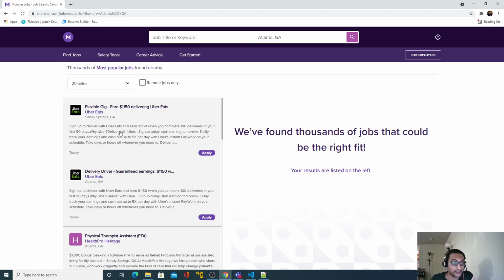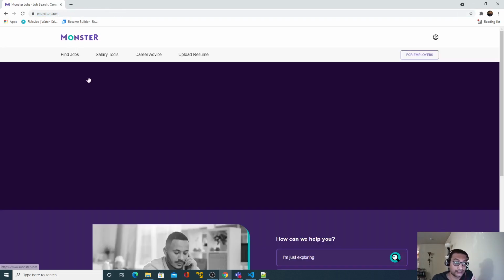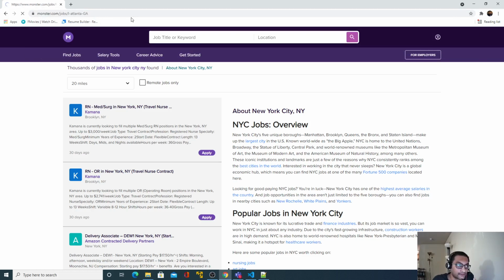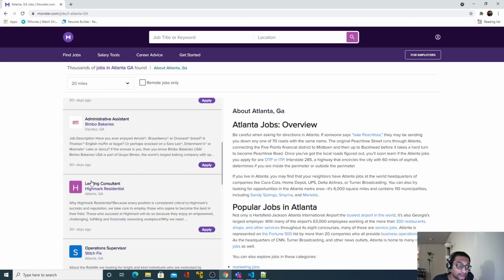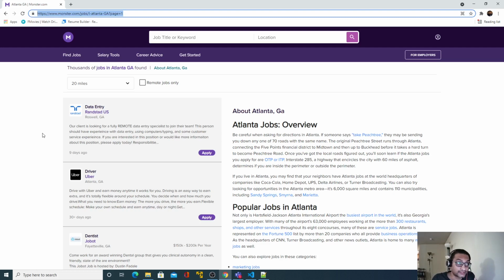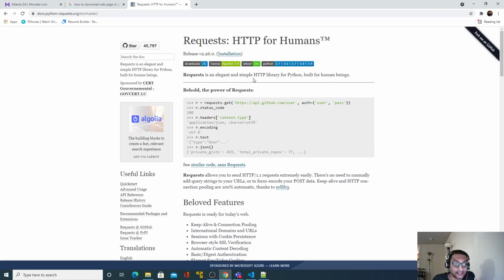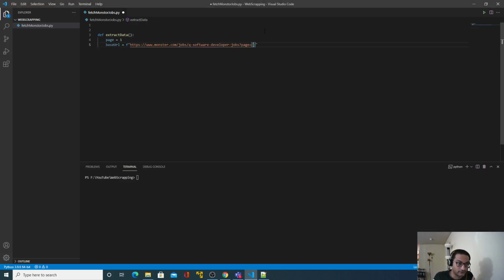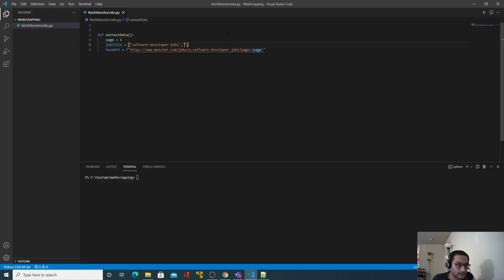Web Scraping IT Jobs - 1 :- Request.get method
How to download mostoner jobs' html webpage using Request.get method?